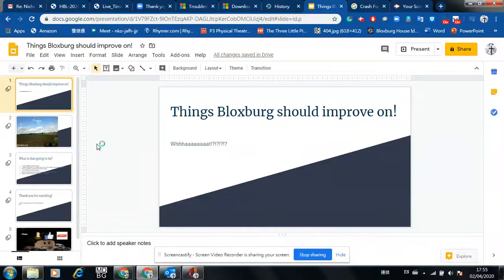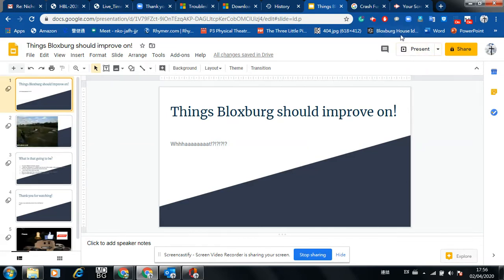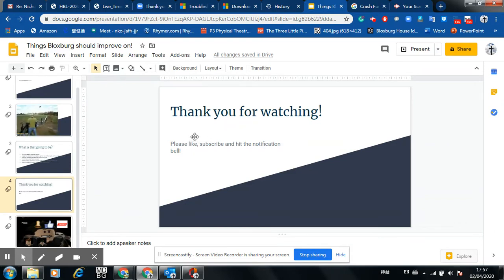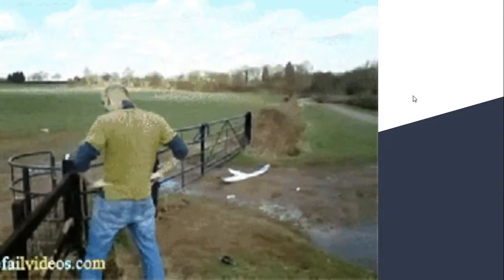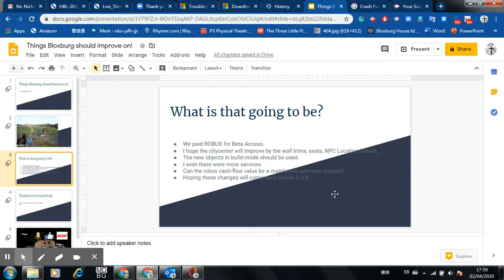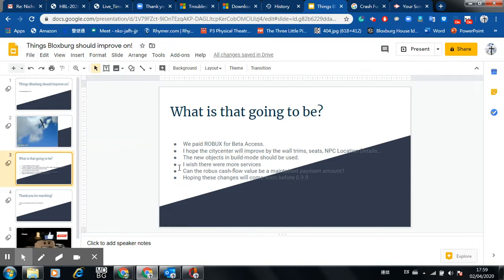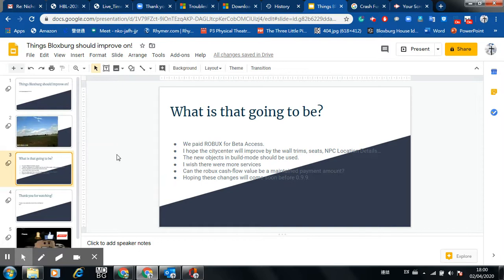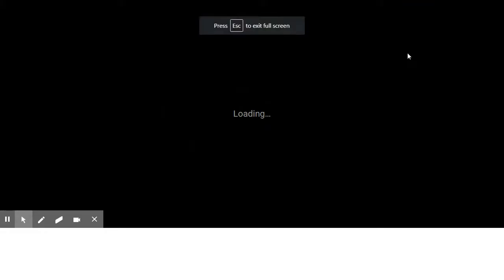What Welcome to Bloxburg [BETA] should improve on!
I hope good fixes come at 0.9.9 BETA